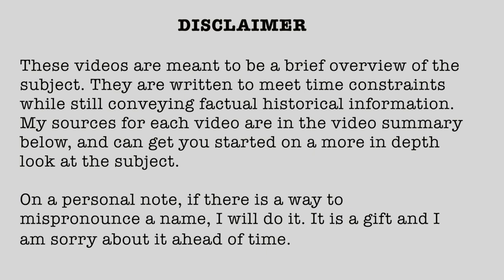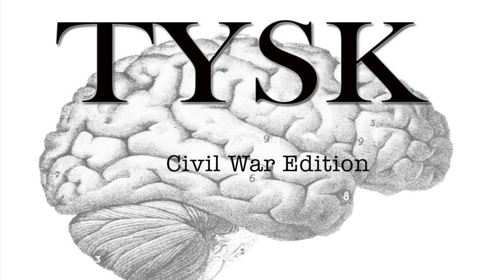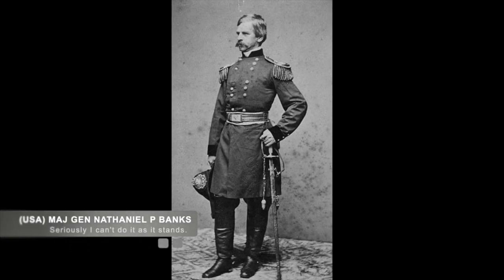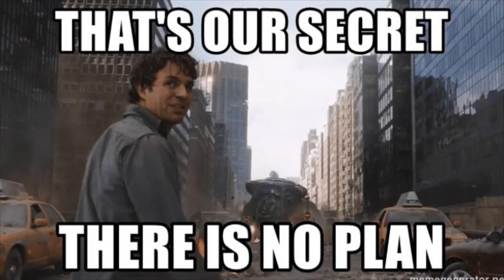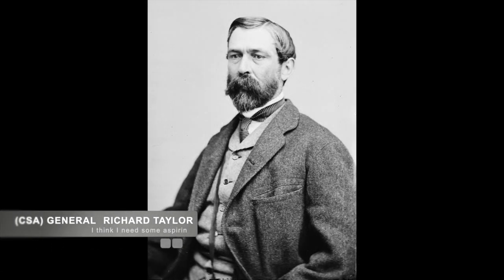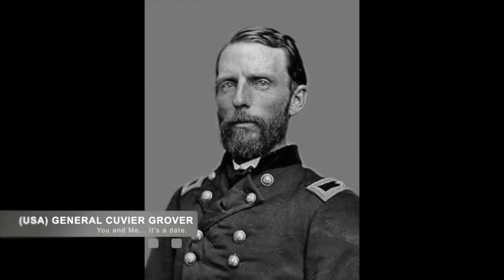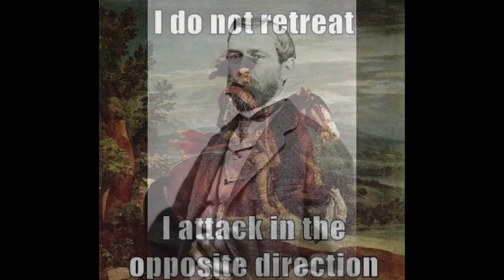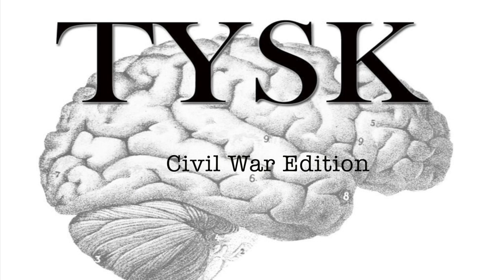1863-17 Fort Bisland April 12-13, 1863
Battle of Fort Bisland on 12-13 April, 1863

1863 (Published 08/15/2021)